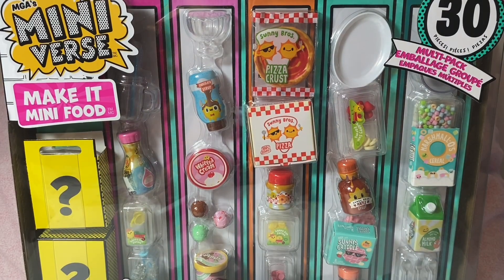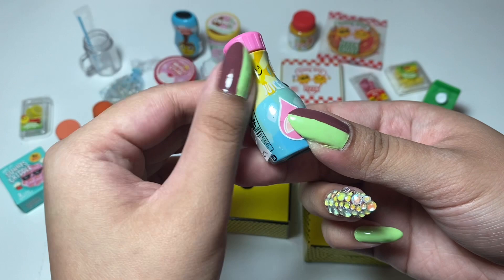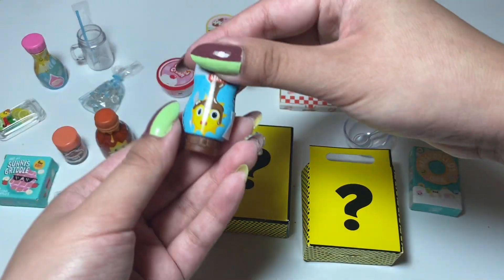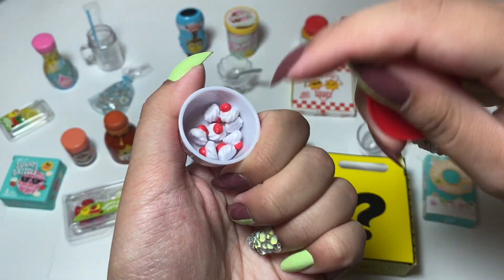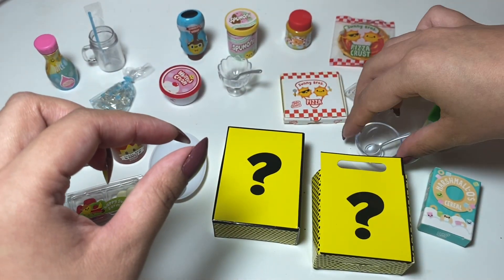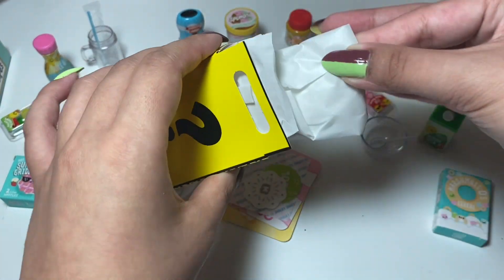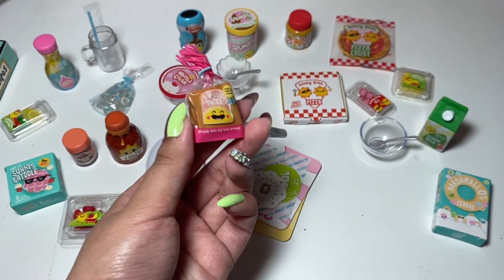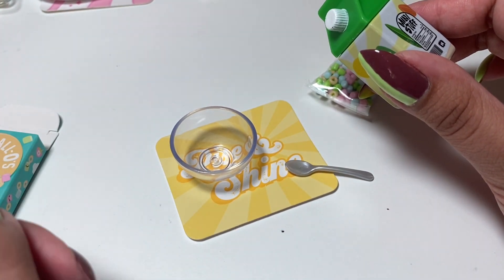ASMR whisper: UV Resin Food! 🍕 Miniverse Make It Mini Food Multi-Pack 🍨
Let's make a bunch of cute mini foods with UV resin! ✨

Timestamps:
0:00 intro
1:12 contents of the box
9:52 🥣 cereal
13:12 🧇 waffles
20:39 🍋 pink lemonade
25:36 🍕 pizza
30:32 🍨 sundae
33:44 🧀 bonus grilled cheese
35:23 finished